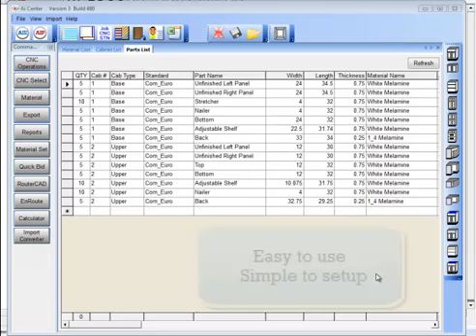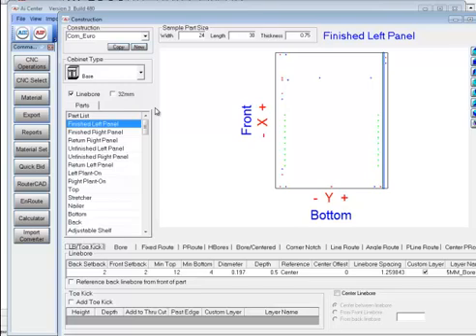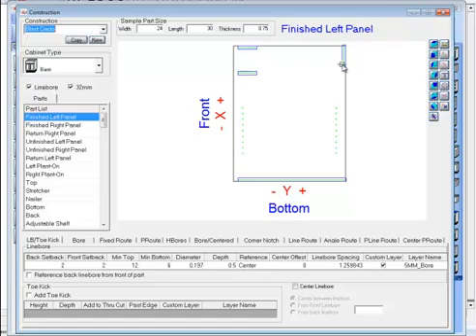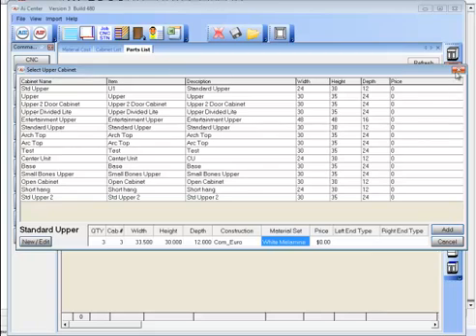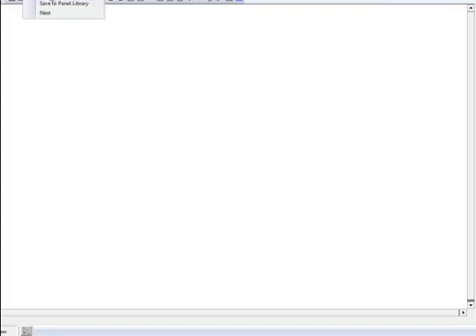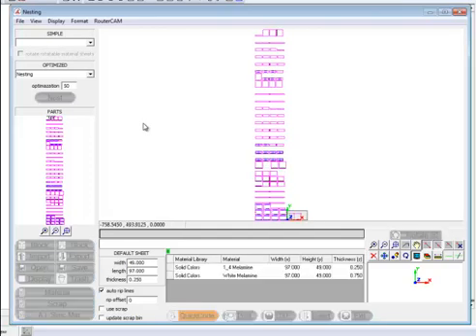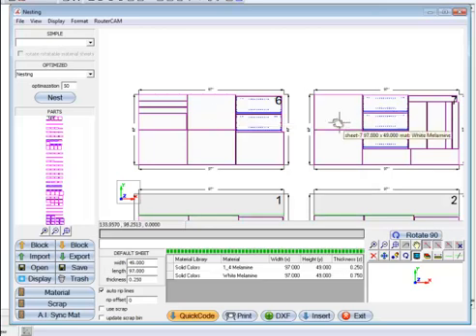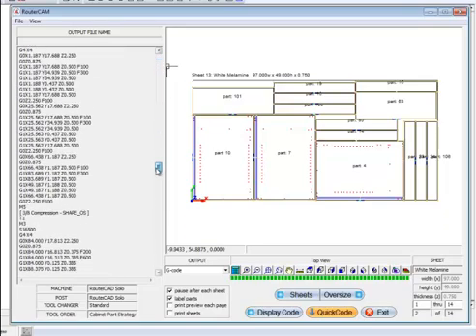Cabs-To-Go.mp4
Order Entry CNC Cabinet program.